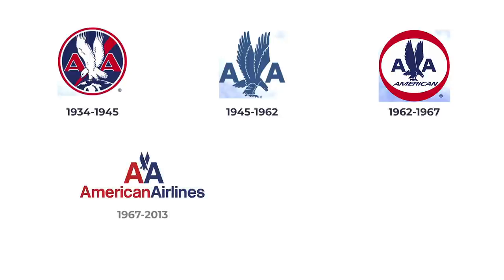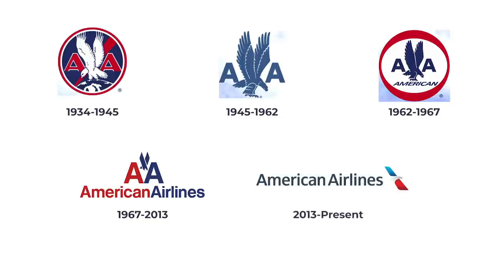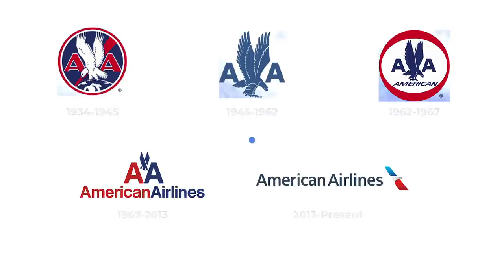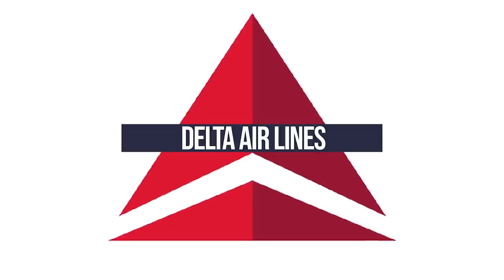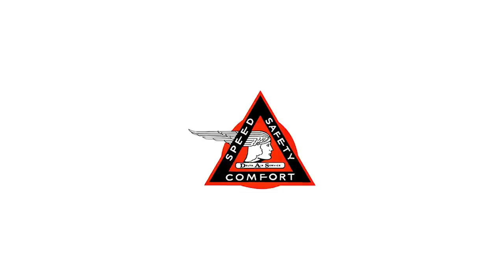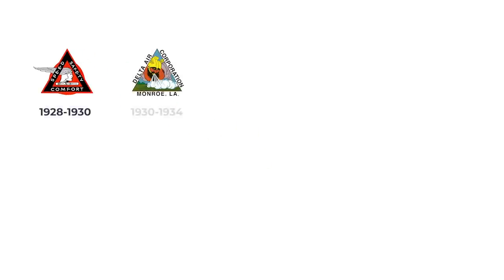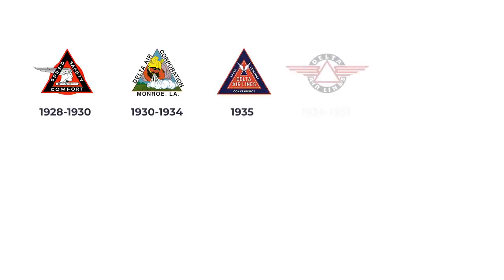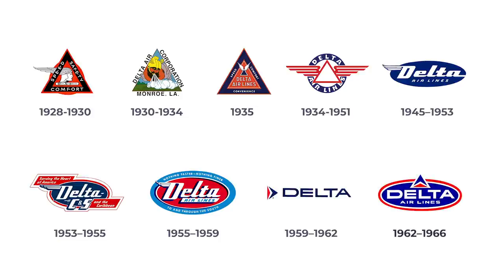The Evolution of Airline Logos (American Edition)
Thanks to everyone who supported our first airline logo video! Because of that support, we’re back with an American edition.
These videos take a lot of time and so we can’t include every US airline in one video. If there’s a carrier you’d like to see - let us know and hopefully we can make additional parts and continue this series!